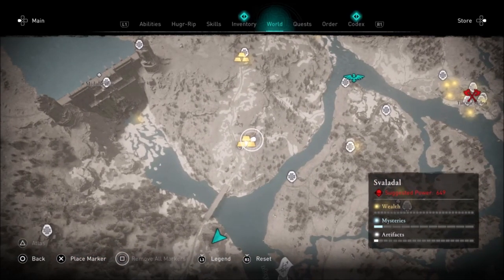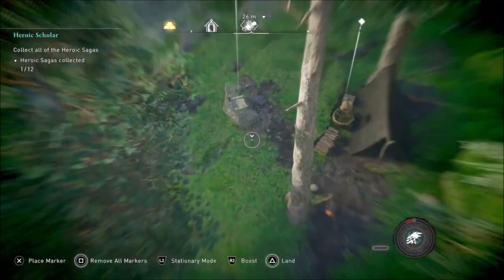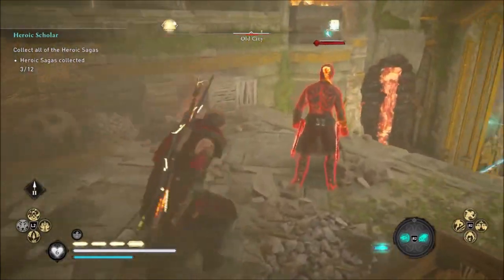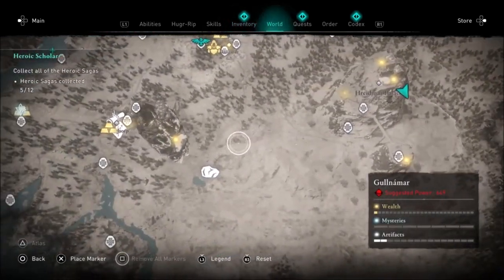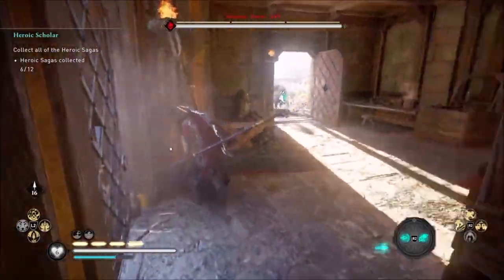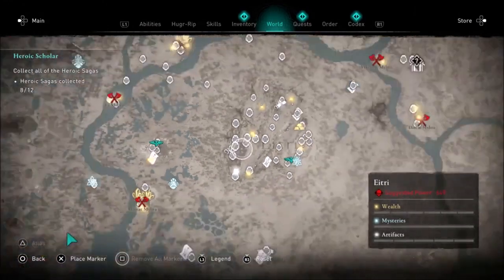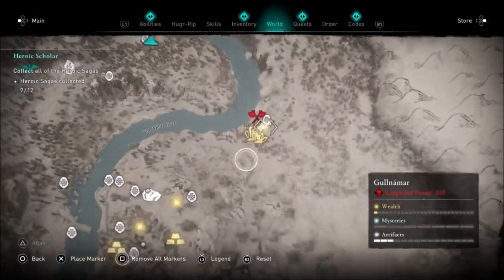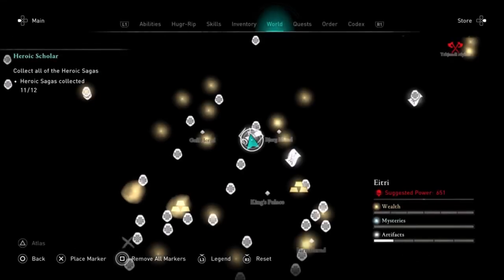All 12 Heroic Saga locations how to get de buffs for valkyrie arena ac valhalla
In this Dawn of Ragnarök of assassin's creed valhalla episode im showing you locations and how to get all 12 heroic sagas, they might not be in most logical order but all the needed info is here! also check out my guide for easy valkyrie arena token farming in end screen or in the pinned comment you can find link to it
Big thanks to all members :D Joe, Daniel, MRKP, DNA and Dennis

From intro description to this:
Easiest and fastest way to farm tokens from valkyrie battle arena and get everything from Kara's shop.

Where, how and when you can get the Odin the All father armor set in Dawn of Ragnarok. You get it thru battle arena earning tokens to buy gear and cosmetics just like festivals. each odin armor pieces cost 1200 tokens, 6k in total and you can get it very fast telling you how in the next video! you will get to experience epic tales and encounter some new and old enemies thru the valkyrie battle arena more about that coming in near future so stay tuned and don't forget to like share, comment subscribe and ringing that bell icon for more Odin powers!

ok

stamps:
00:00 - Valkyrie arena Debuffs!
01:00 - Heroic saga 1.
02:22 - Karas Domain
02:46 - Saga number 2
03:48 - third saga
04:40 - 4th saga
07:00 - 5th Heroic saga
08:00 - 6. saga
08:52 - midway aka 7th heroic saga
10:20 - Saga number 8
12:36 - Saga 9
14:30 - Saga 10
15:25 - Saga 11
16:28 - Saga 12
17:35 -  outro